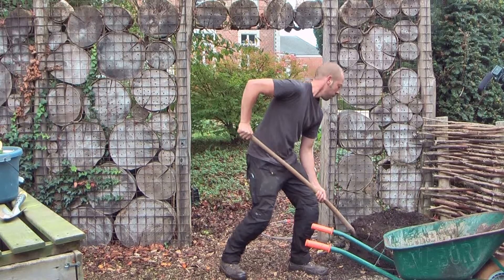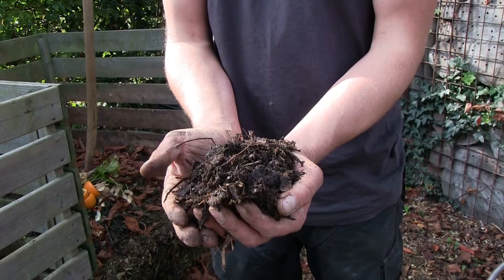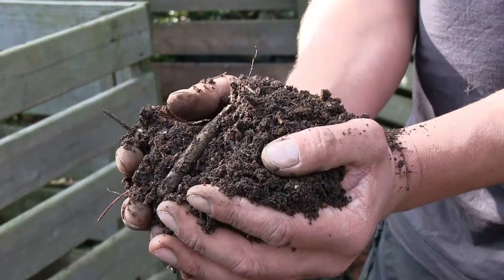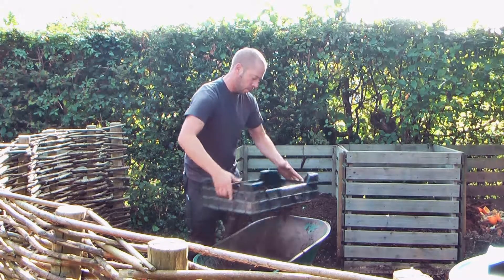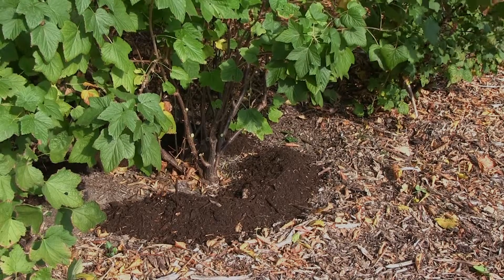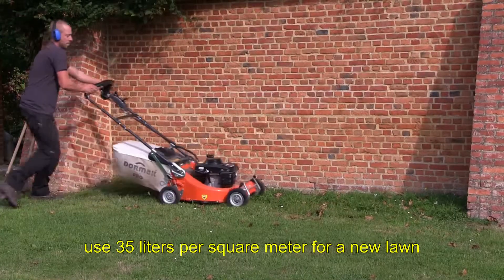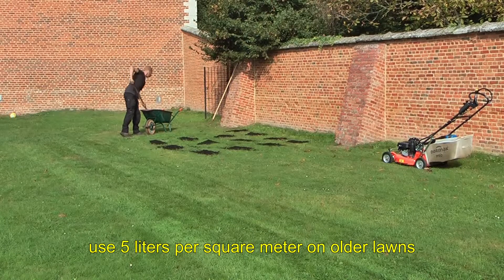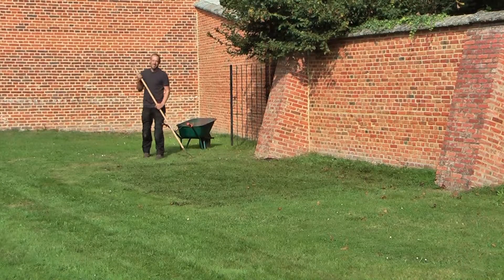Using compost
This video explains  different ways of using your compost in the garden.